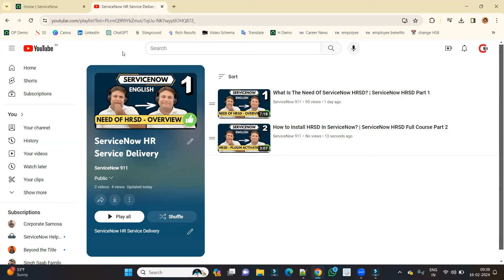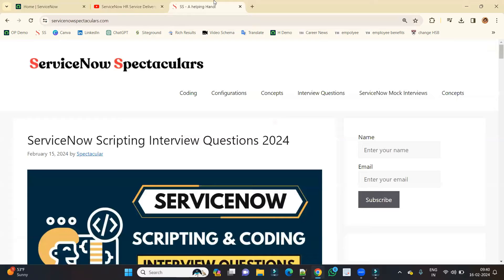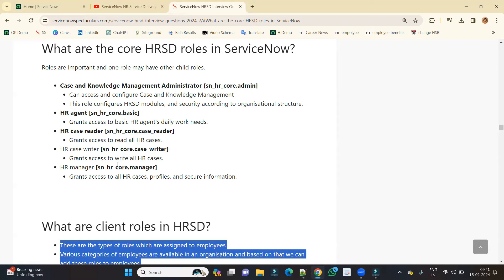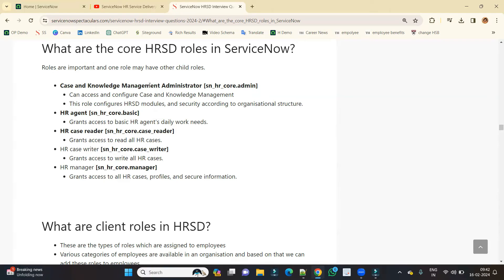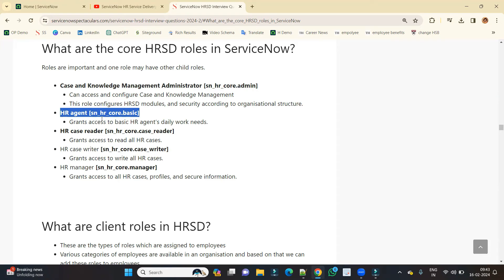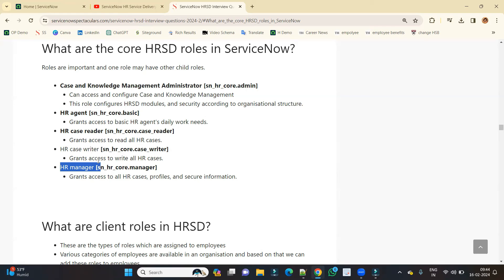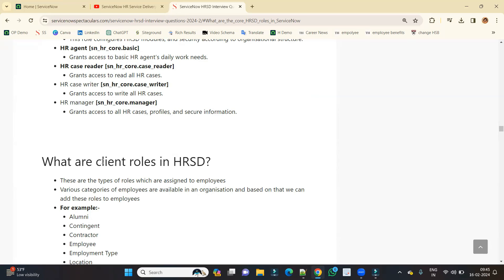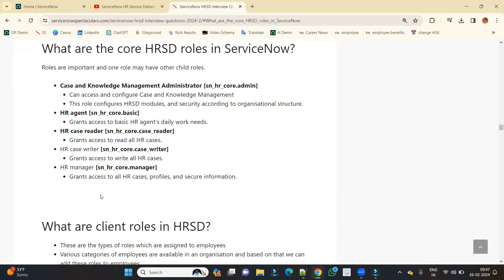Types Of Roles In HRSD ServiceNow? | ServiceNow HRSD Course in English Part 3